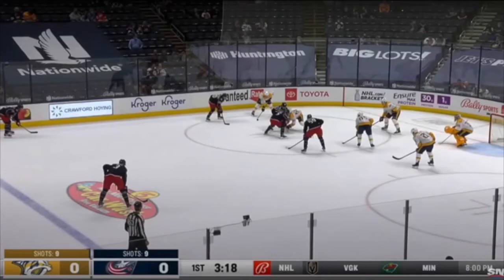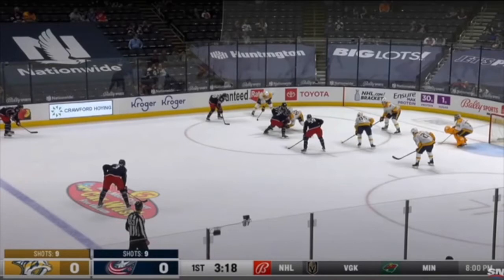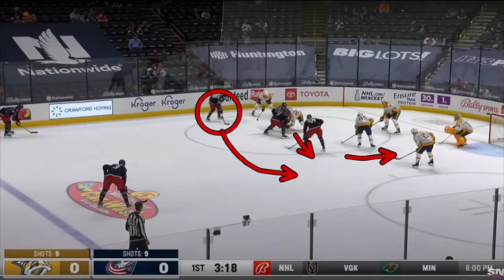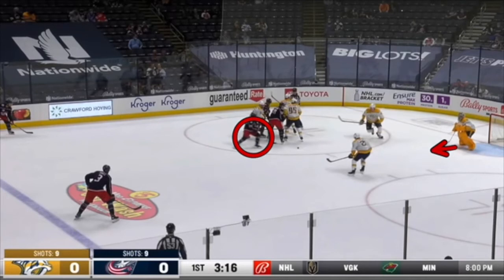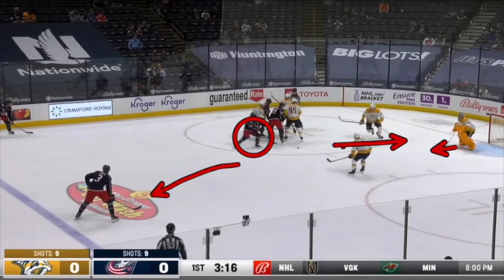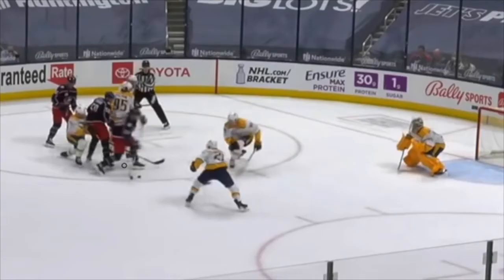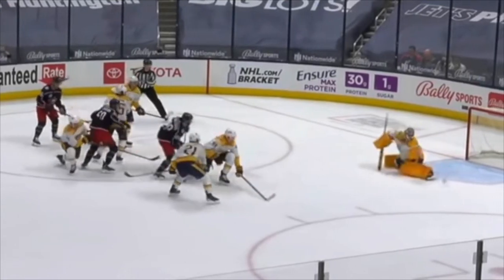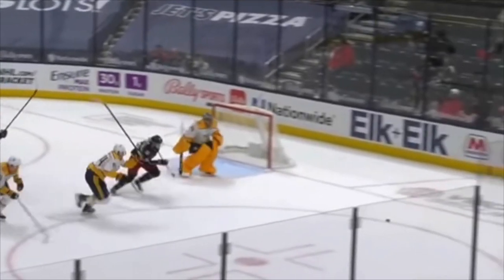GOALTENDERS - Depth control and Goalie IQ displayed by Nashville's Juuse Saros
In this video clip, Nashville Predators' goaltender Juuse Saros quickly gains more depth off of a scramble face-off and makes a great save as a result. Listen to Evolution Hockey goalie coach Brant Hilton explain why he was able to do that.